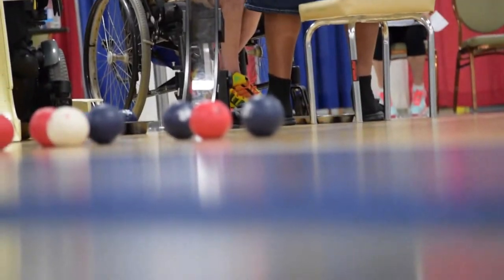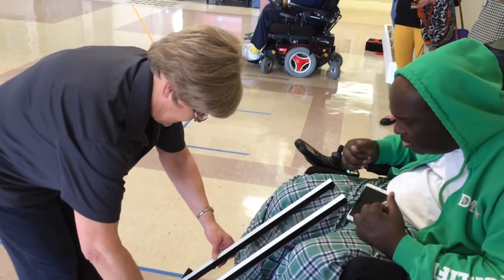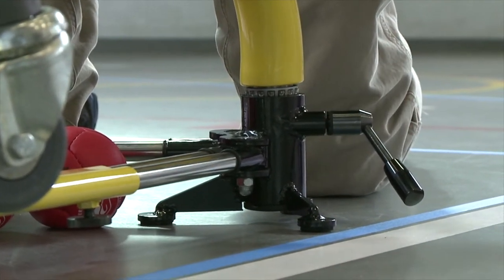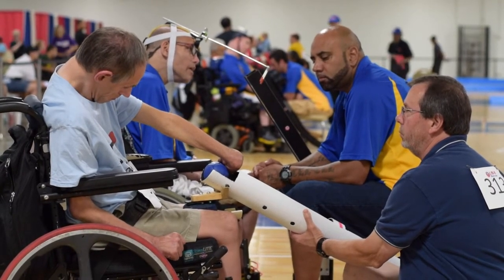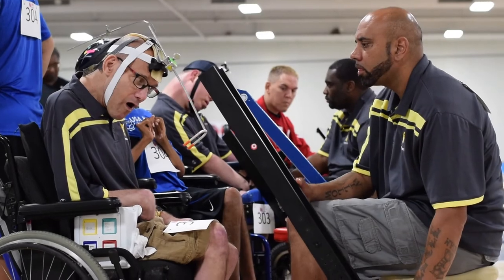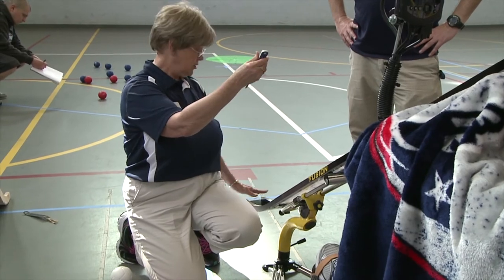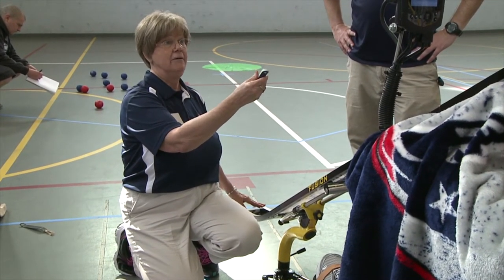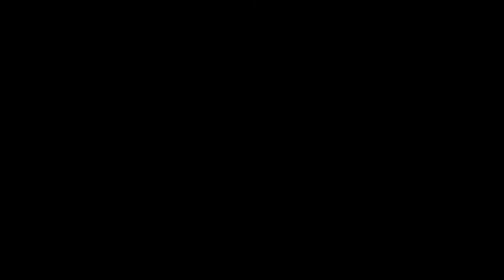Intro to Ramp USA Boccia updated edition 7 24 17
USA Boccia